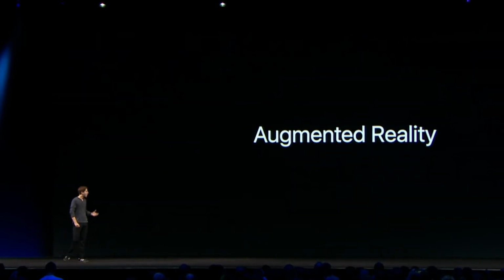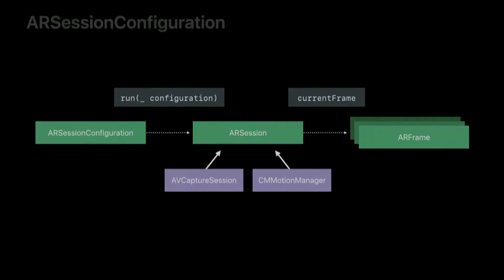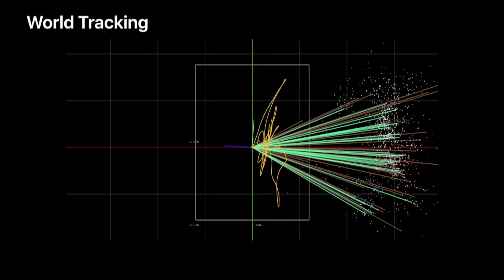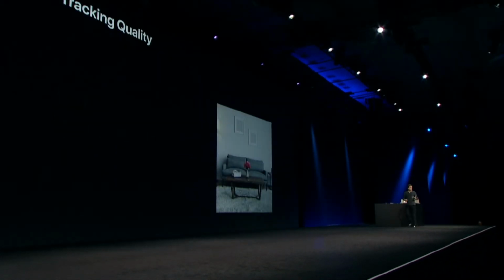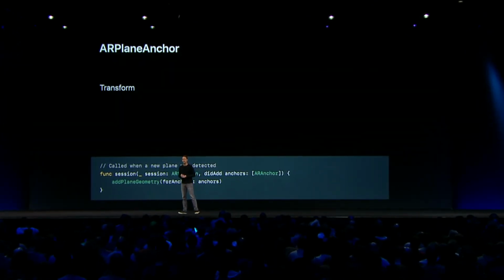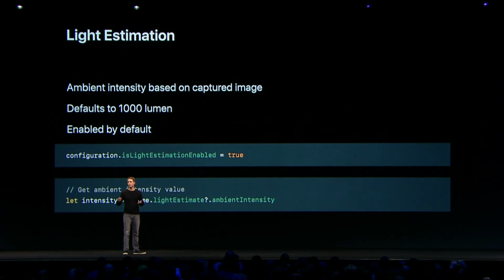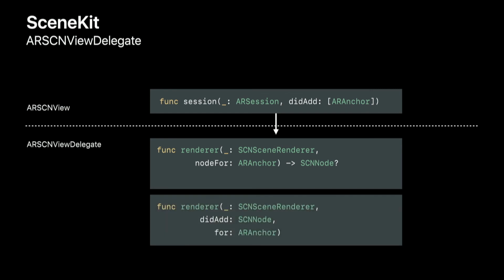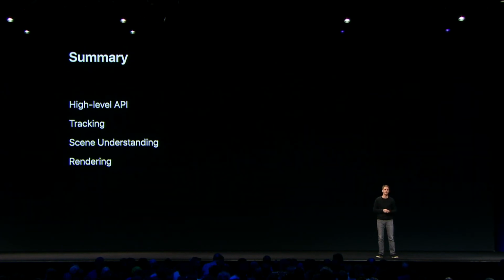Apple ARKit: презентация на WWDC 2017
Первая публичная презентация фреймворка дополненной реальности ARKit от Apple для операционной системы iOS. Июнь 2017 года.